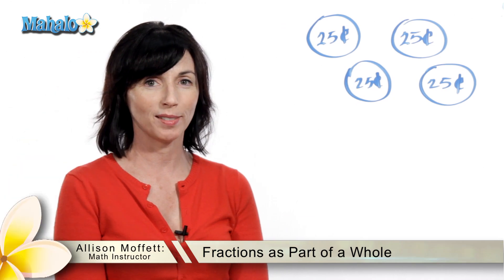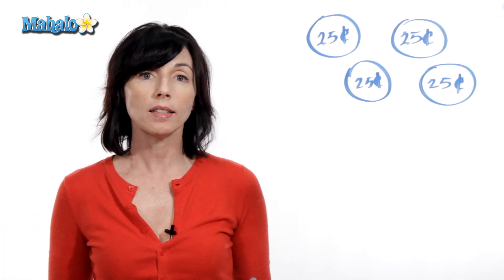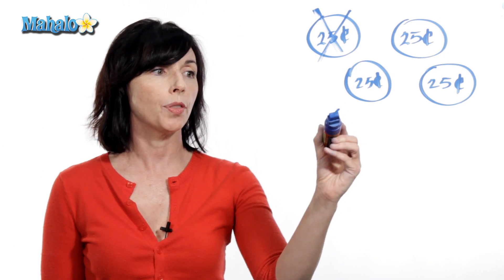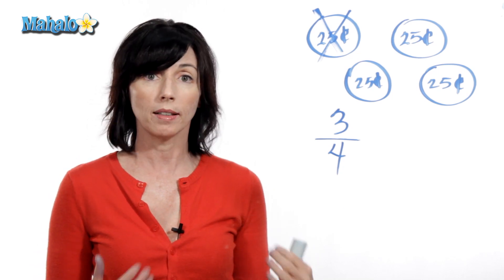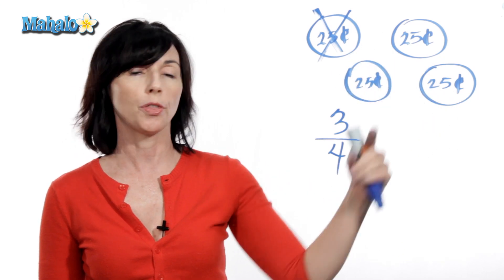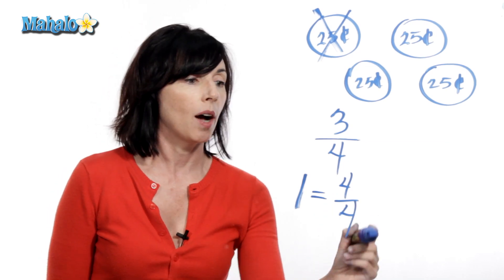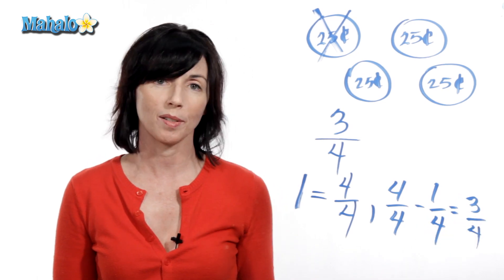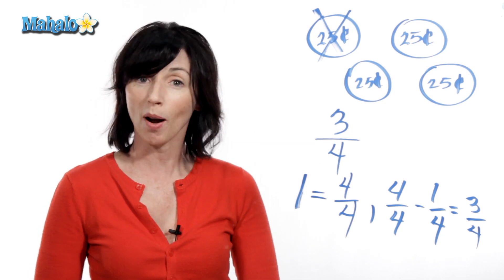Fractions as Parts of a Whole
Learn from Allison Moffett, host of our math channel with a masters in physics, as she teaches you how to understand fractions as parts of a whole using money as an example.